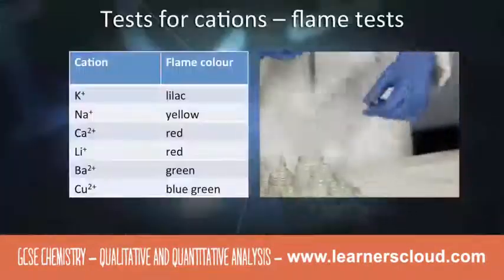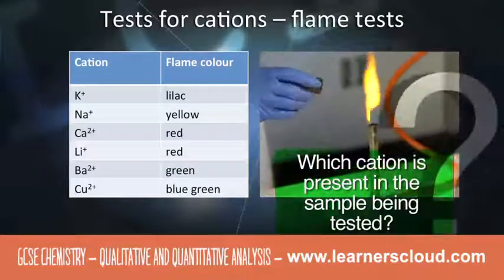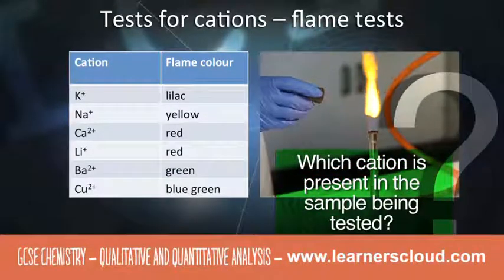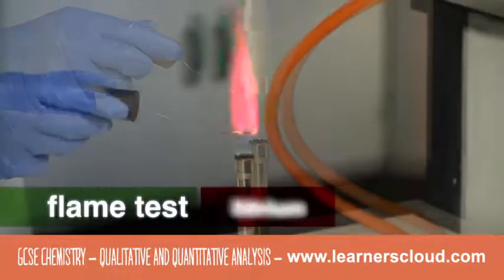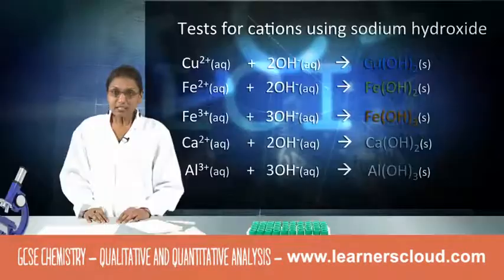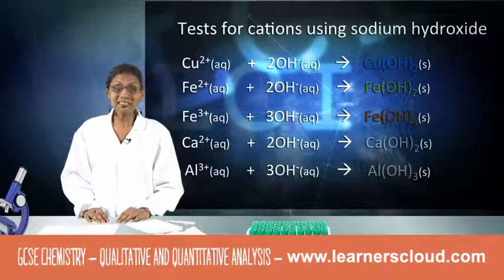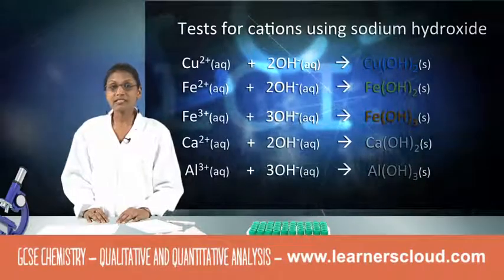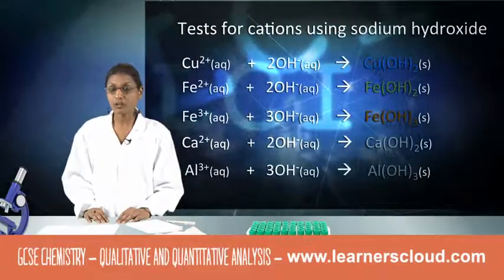Qualitative and Quantitative Analysis: GCSE Chemistry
GCSE Chemistry module: Qualitative and Quantitative

By the end of this topic you will have covered:
- Chromatography
- Test for irons
- Titrations